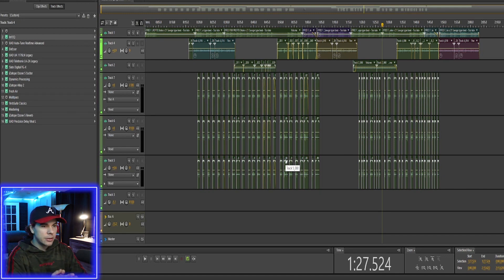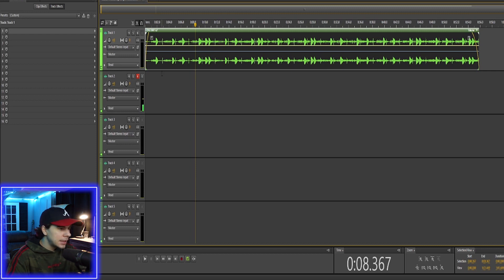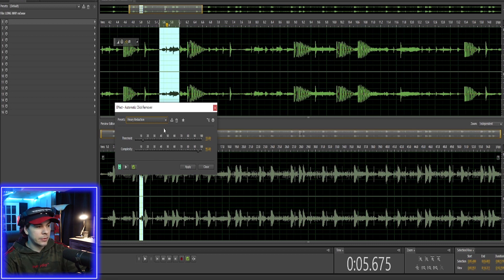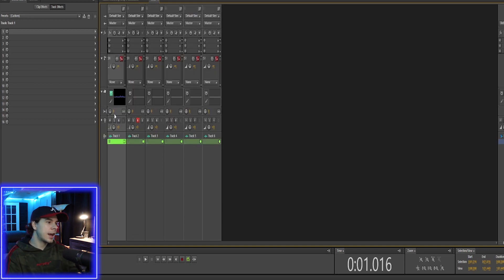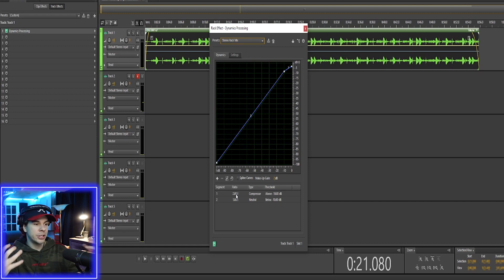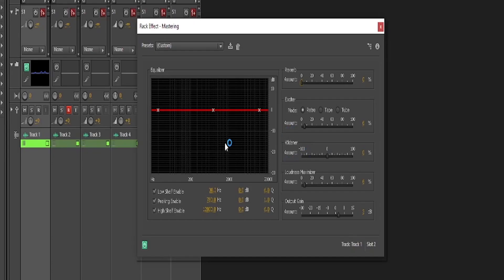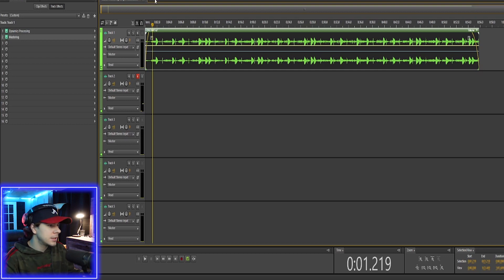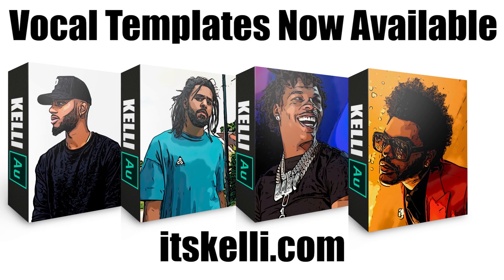How to MASTER your song in under 7 min with Adobe Audition (100% STOCK PLUGINS)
Mixing & mastering are two separate things. Mixing is when your adding all your effects to your vocals, you have the beat in the session, your setting your volume to your beat & vocals so they sound about even, etc. Mastering is after you export all that & you just have one single file & then you add effects to that one single wav file. For years I didnt do this...BIG MISTAKE...Mastering makes your song sound full, loud, punchy & PROFFESIONAL...Its a huge part of the process. I actually really enjoy mastering & today ill be showing you guys how you can master your song in under 7 minutes with Adobe Auditions stock effects. Dont sleep on your master.

My equipment:
►Audio-Technica Headphones